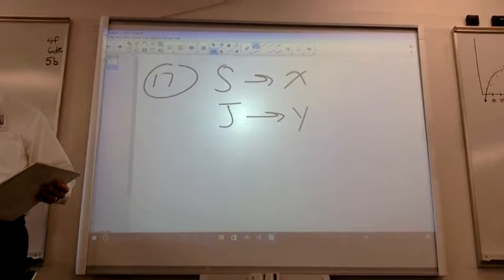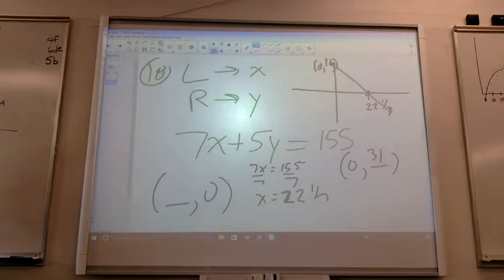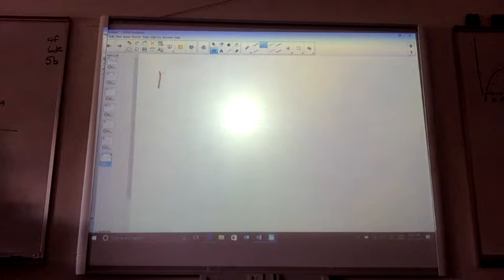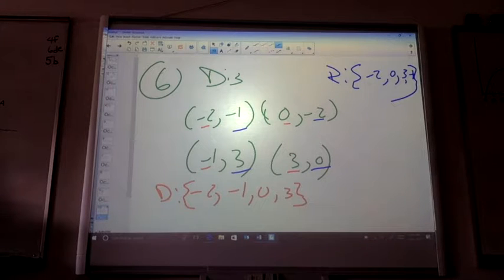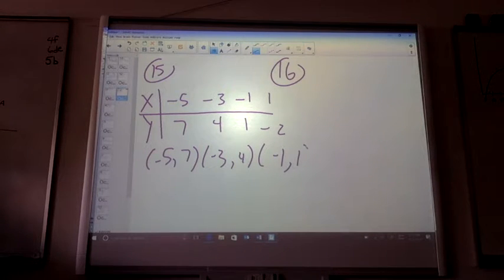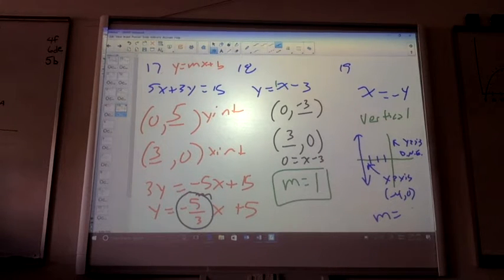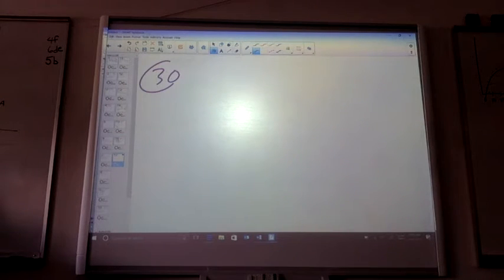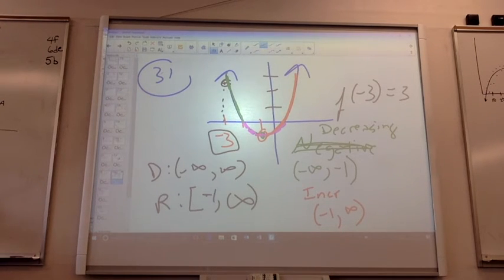cp alg 1, Oct 11 2017